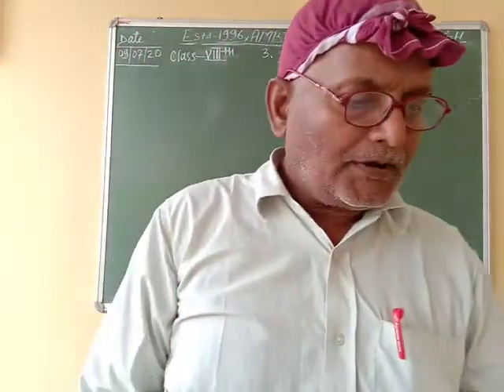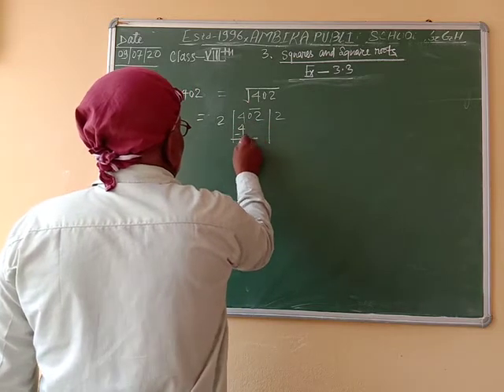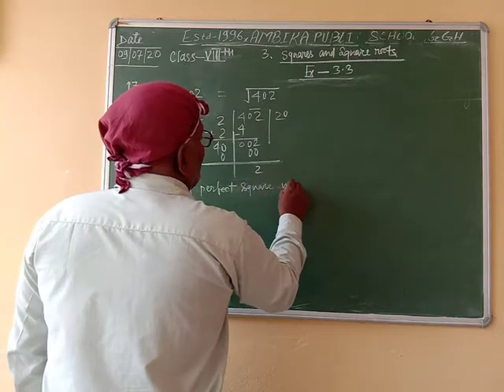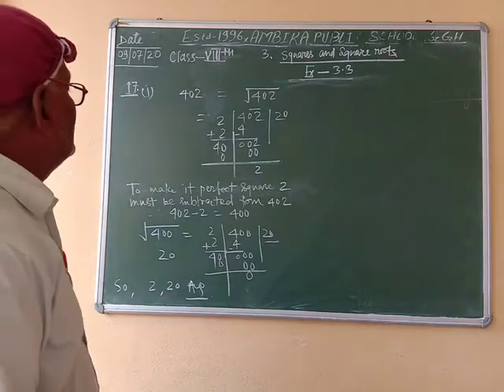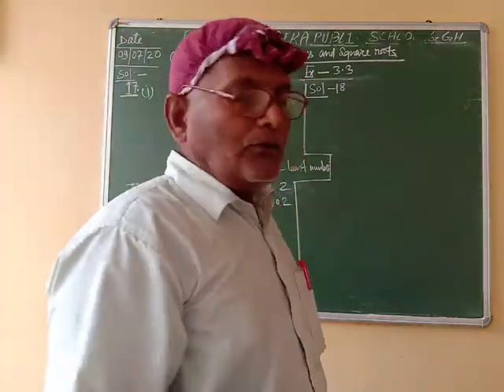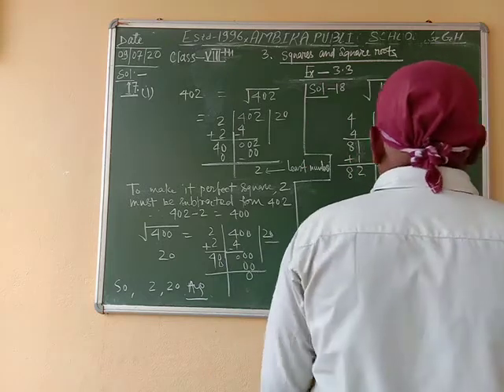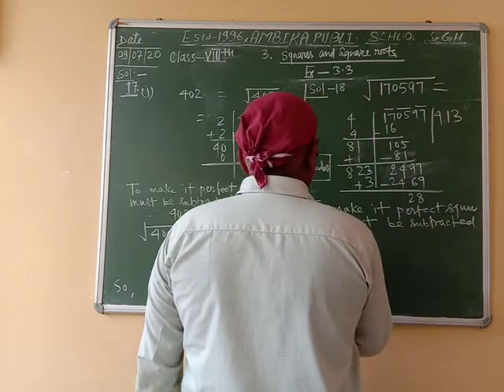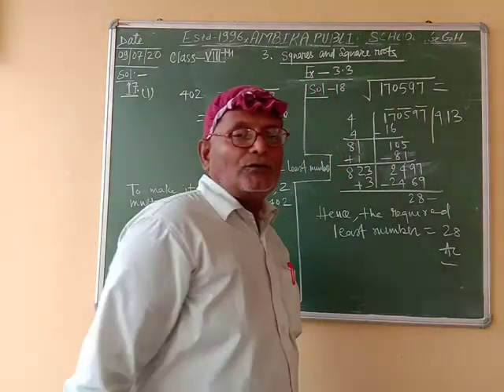APS |Class-8|Day-37|Math| Squares And Square Roots -Part-16|by S.B.Singh